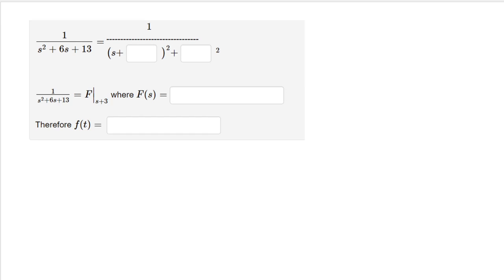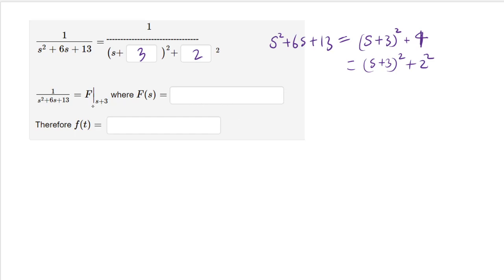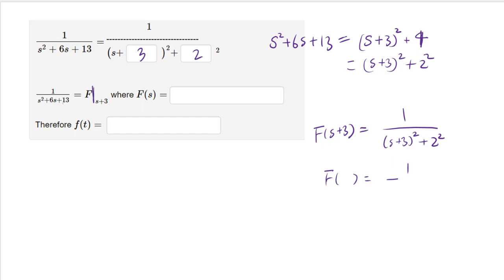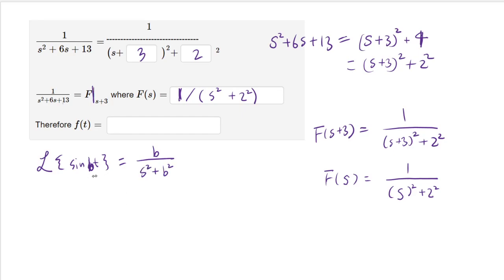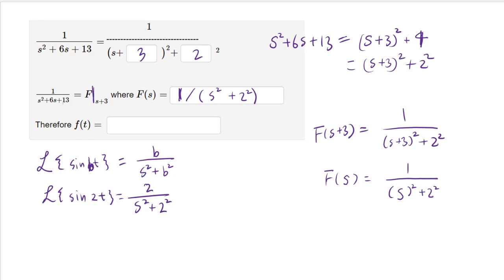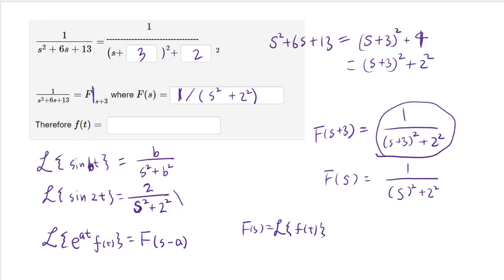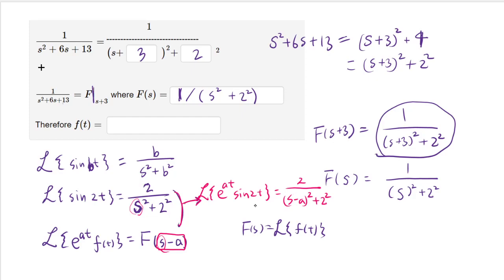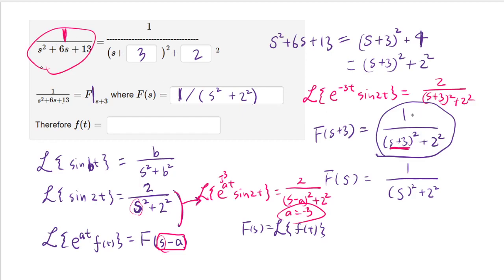Inverse Laplace transform when denominator is quadratic WeBWork problem